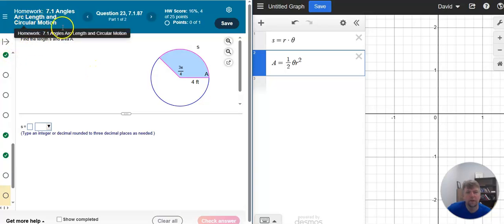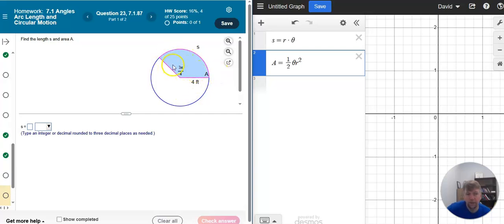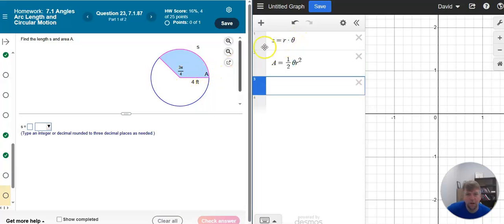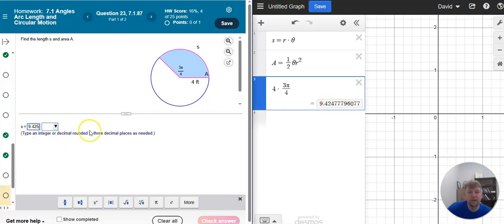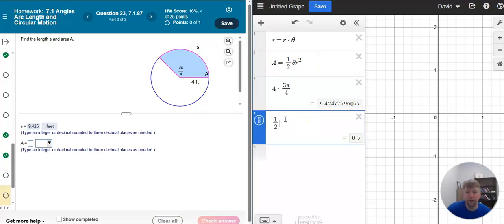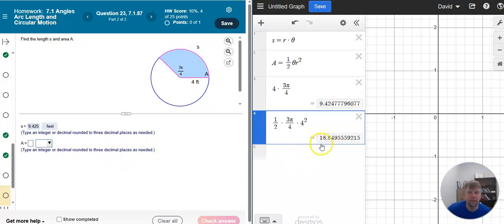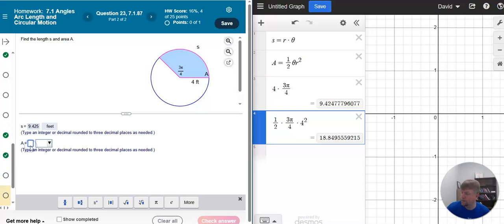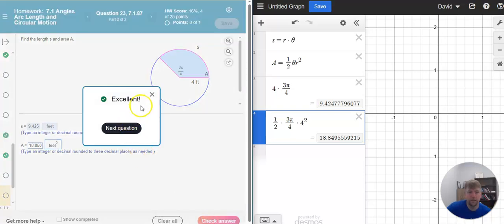MAT 172 7.1.87 Desmos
finding the arc length and sector area given a central angle